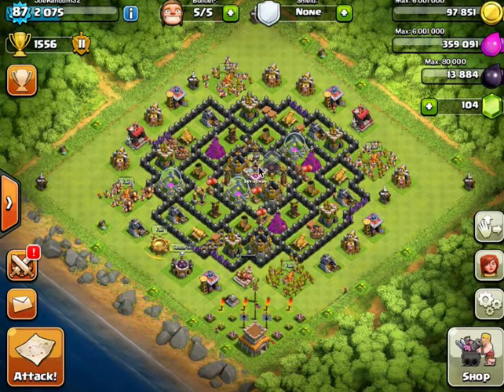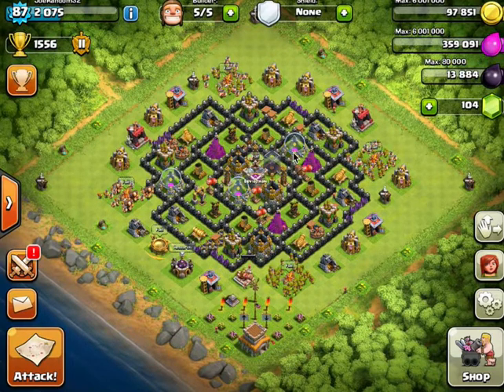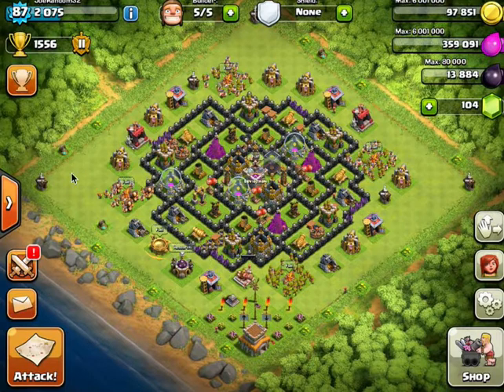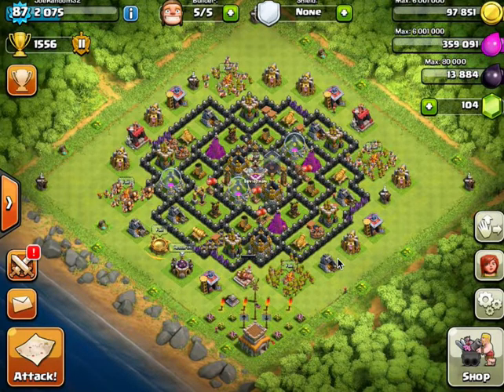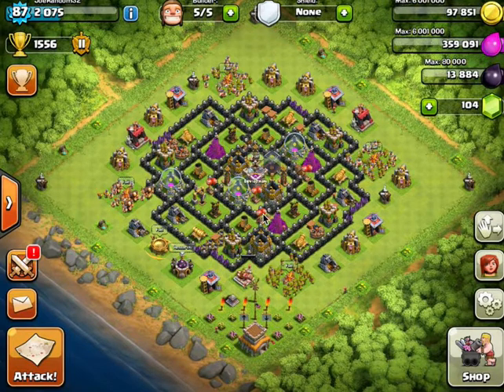Townhall 8 Farming Base Review - JoeRandom32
Three tips from Pred